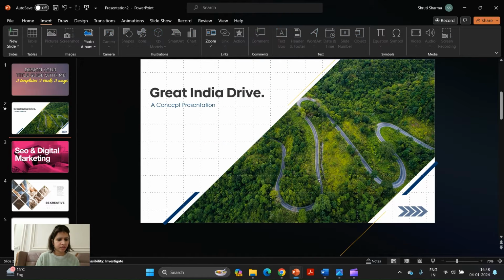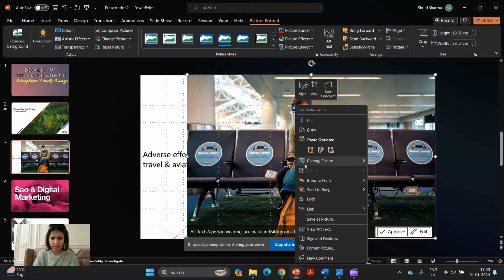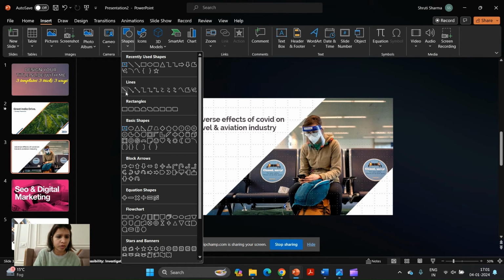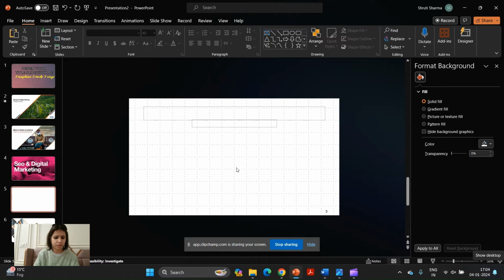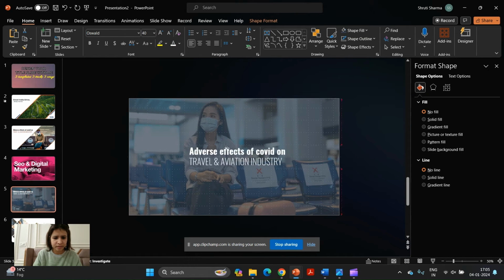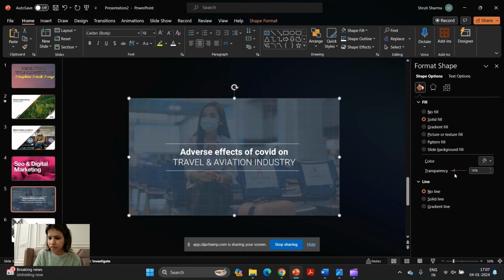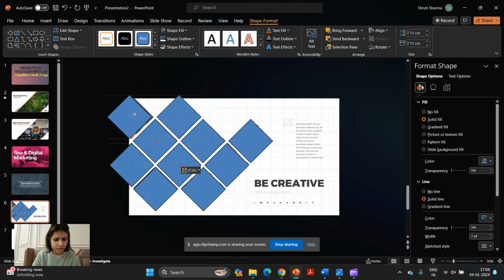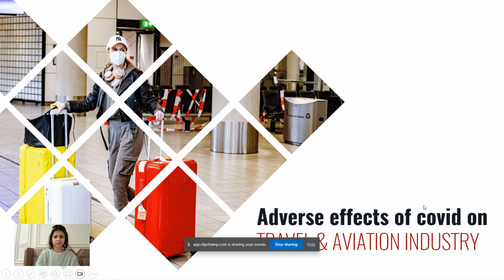Don't make BORING title slides! Learn 3 different ways to create effective title slides in 10 mins.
Are you still making plain boring Title/Breaker slides?
If yes, then this video is for you. Learn to design 3 different template designs for title/breaker/theme slides which are super effective and impressive.

If you want to learn any of the used tools in details, click on the following links :